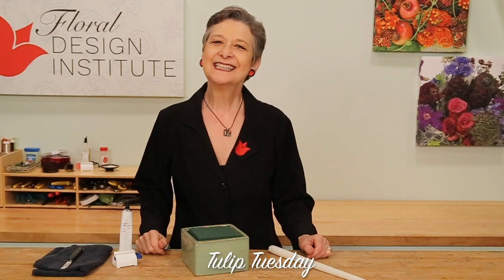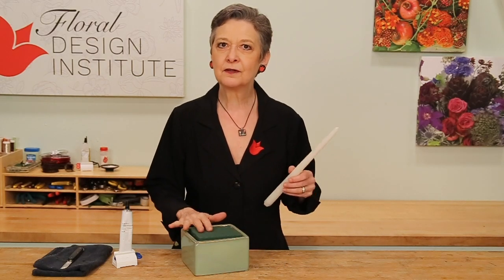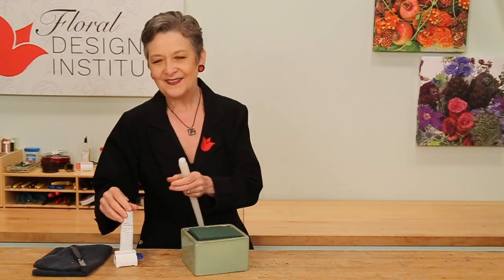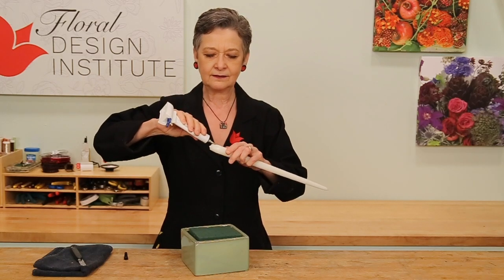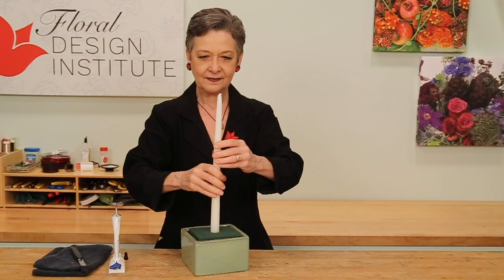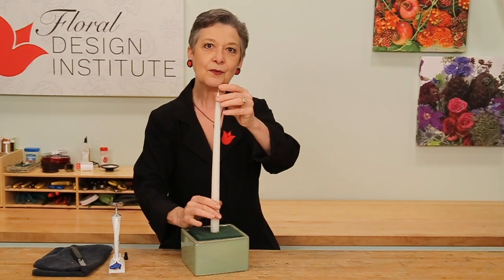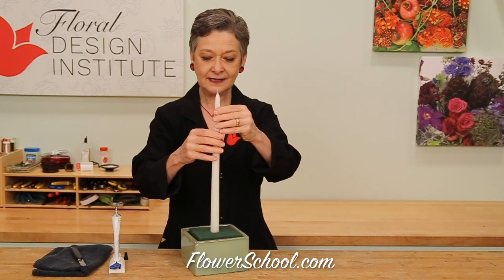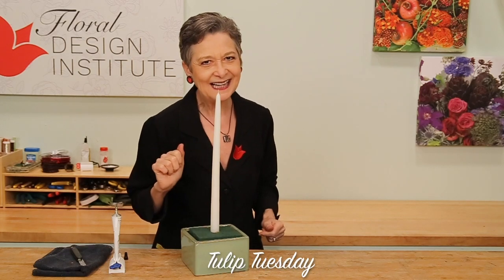Designing with Taper Candles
The addition of taper candles to floral arrangements during the autumn and winter seasons adds a wonderful bit of light, warmth and joy. In this Tulip Tuesday How-To Video Leanne demonstrates the technique for adding a taper candle to a foam based design. Enjoy!